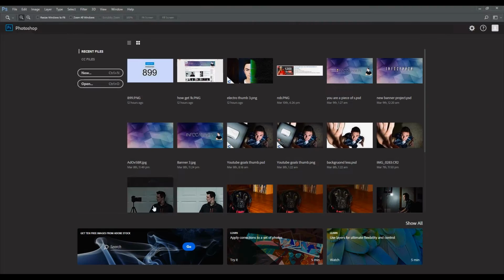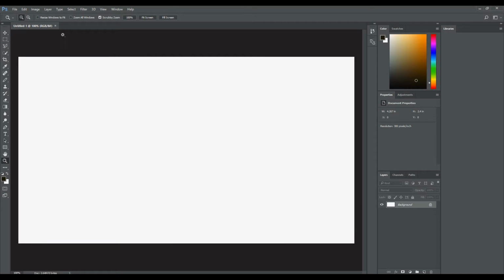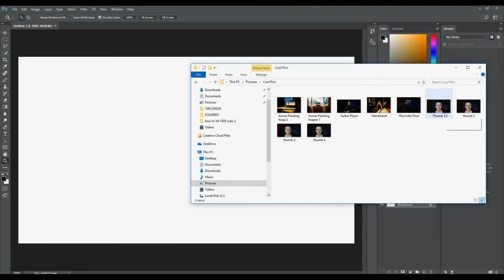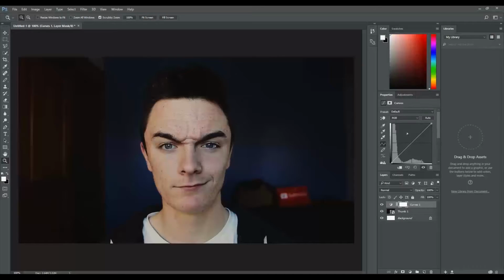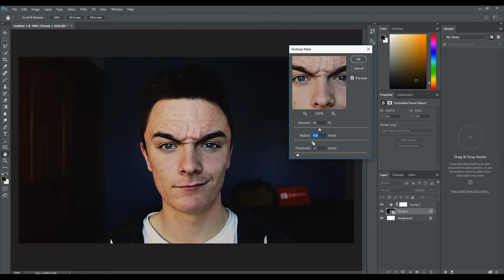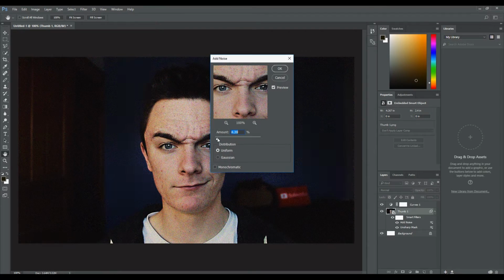How I Make and Edit My Thumbnails!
Hey guys!  Today I am going to show you guys how I make and edit my thumbnails.  A few of you guys wanted to see a walkthrough of how I make my custom youtube thumbnails.

I used to use pixlr, but I just started putting more effort  into them and started using photoshop!

The basics of what I do is I either take a separate picture or a screen shot from the video.  Put that into photoshop, do a bit of color correction, add some other images if necessary, add my thumbnail watermark, then it's done!

IF YOU LIKED THIS VIDEO BE SURE TO GIVE IT A BIG THUMBS UP!

My name is Andrew and until next time,

-InfoCannon